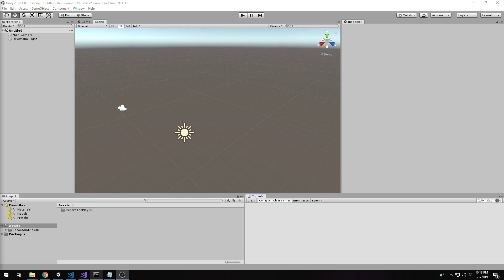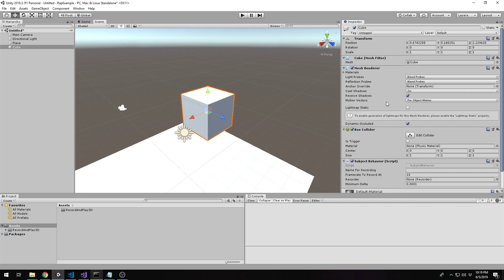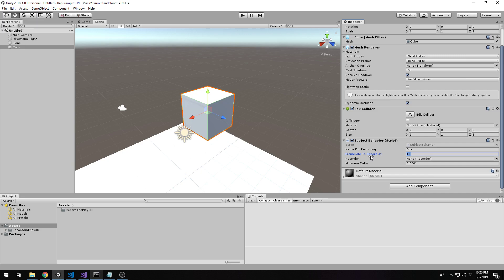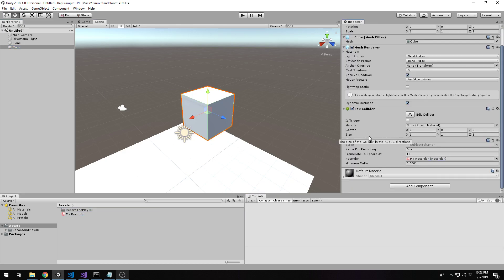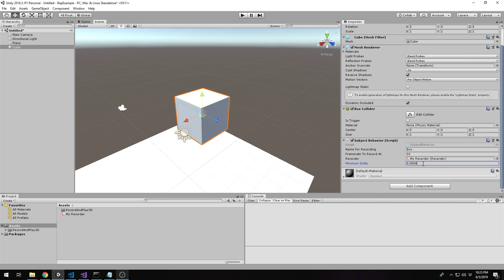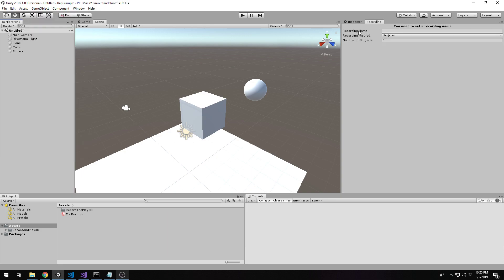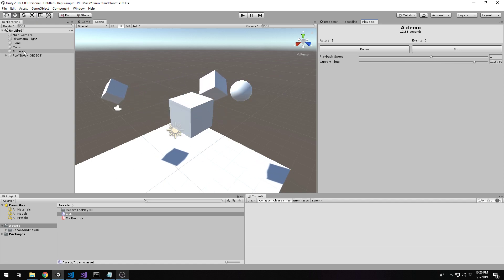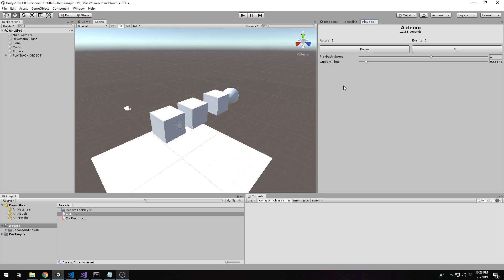Record And Play: Part I - The Basics